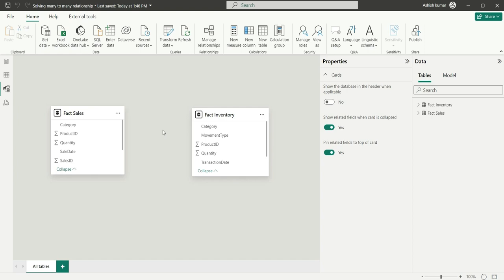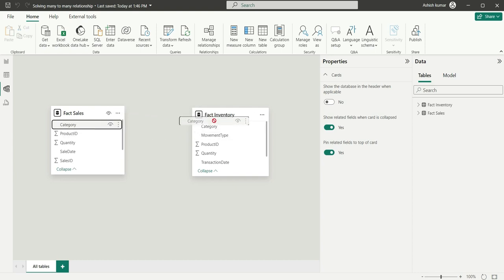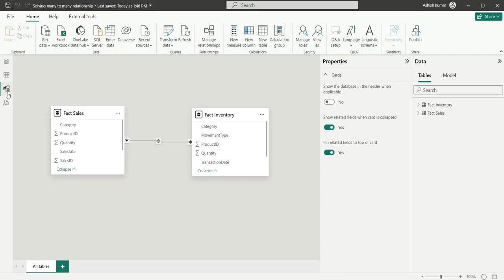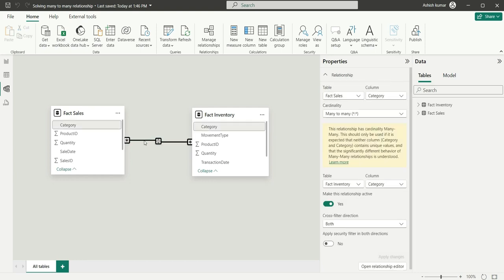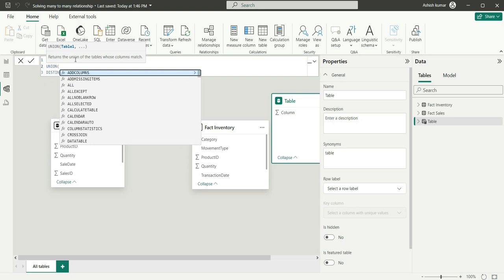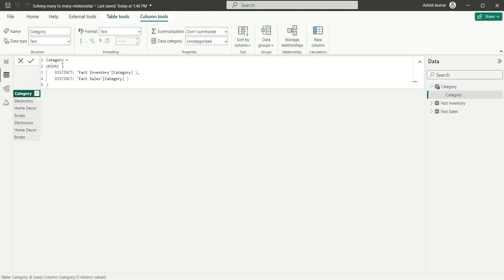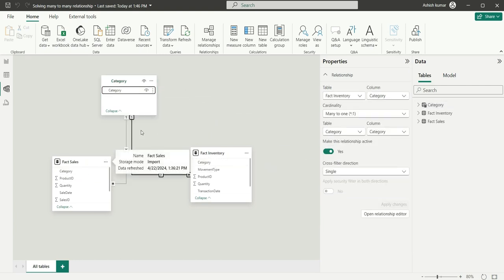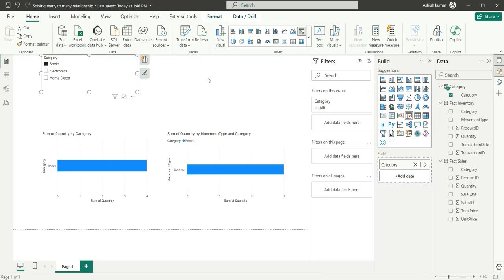Using BRIDGE TABLES for SLICERS in Power BI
In this video, I have shown the ideal way to use slicers in the Power BI report when the slicer columns exists in multiple FACT tables keeping the modeling super fast and the schemas intact.

DAX,
Data analysis expression,
DAX Query View,
Latest Power BI Update,
Power Bi,
Power BI Dax,
DAX Tutorial,
Power BI DAX QUERY VIEW
Power BI questions,
Power BI product based Interview questions,
Power BI,
Power BI Desktop,
Conditional formatting in Power BI,
Power BI difficult interview questions,